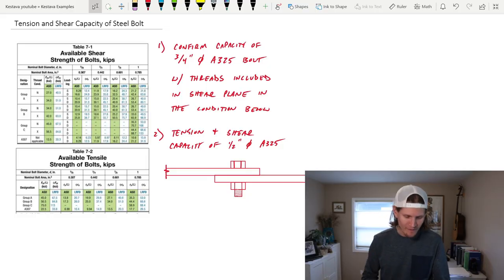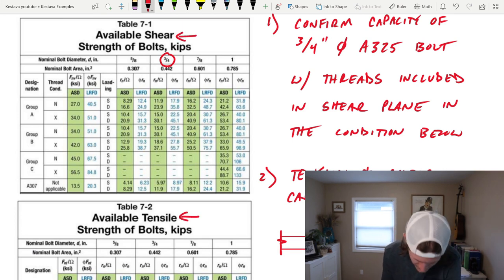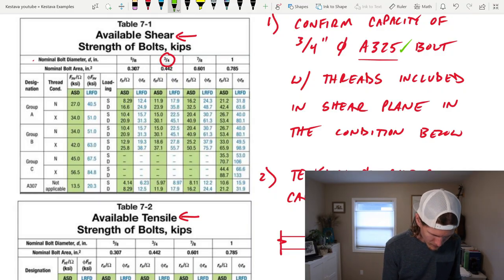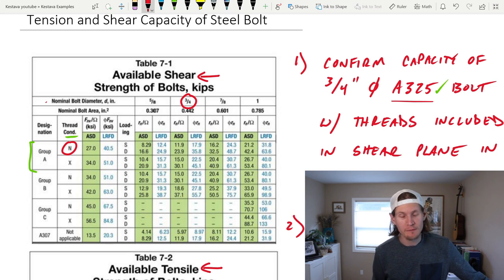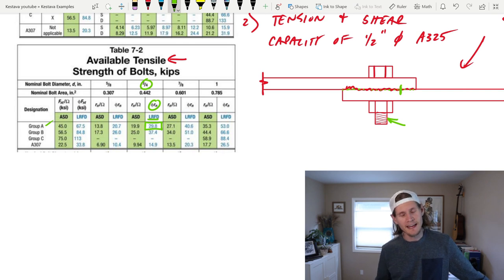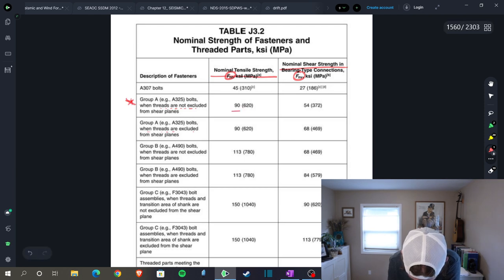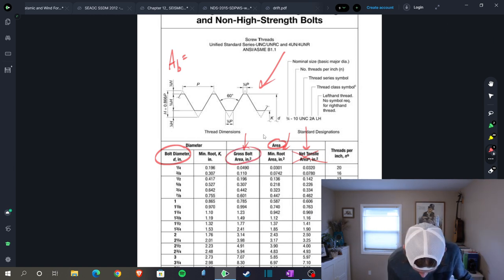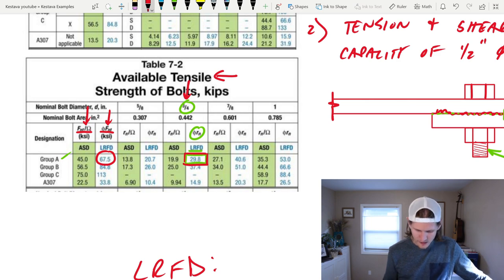Steel Bolt Design BY HAND and AISC TABLES - AISC Steel Manual 15th Edition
We use the AISC 15th edition steel manual to find A325 tensile and shear capacities using both the prescribed tables and by hand per chapter J!